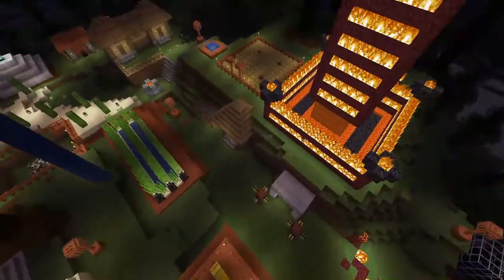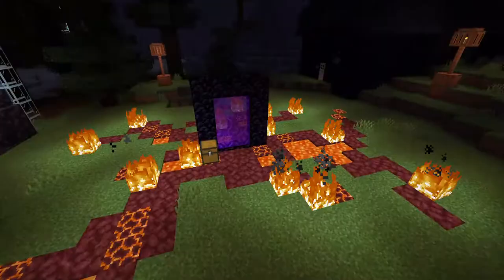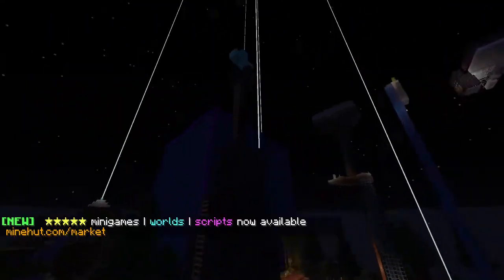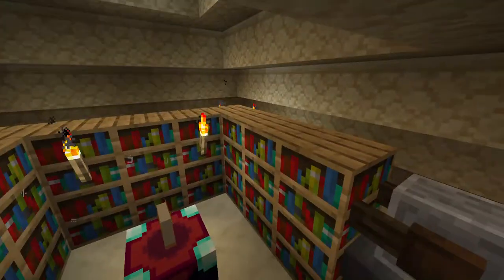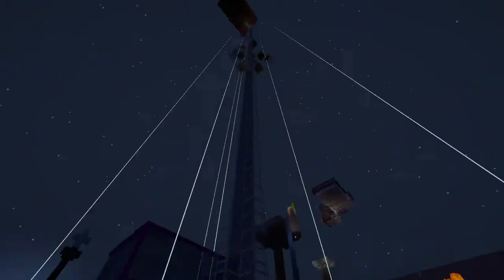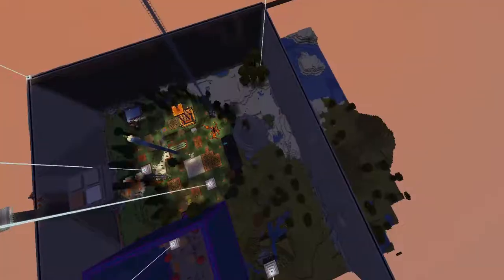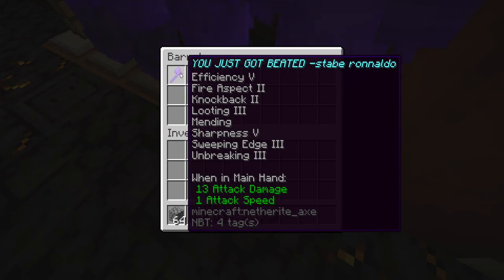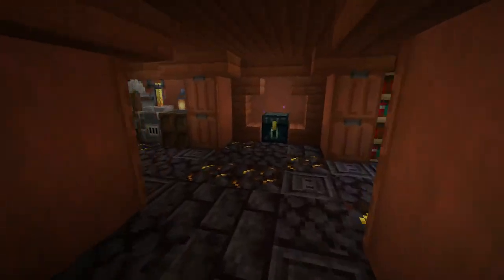Minecraft Eel SMP world tour (so far)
So I created a survival Minecraft server and BOOM here it is.